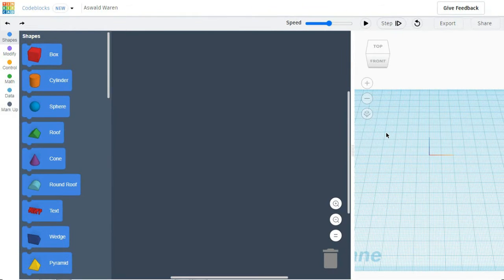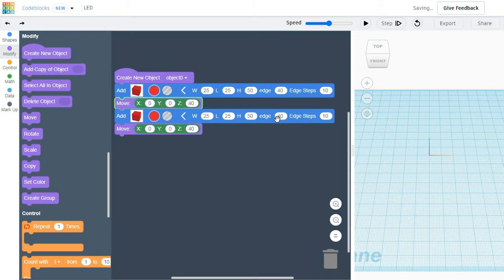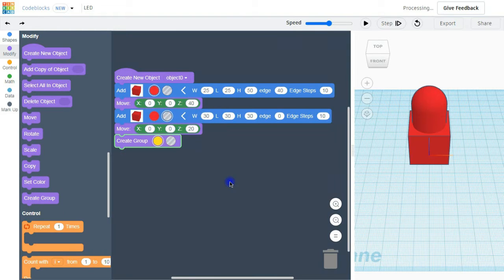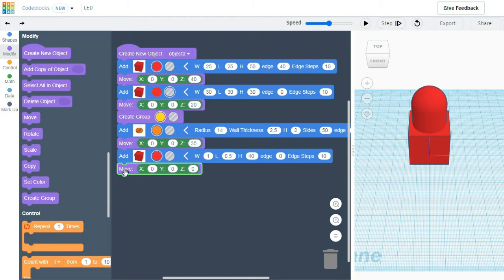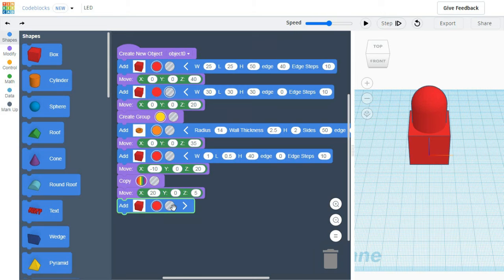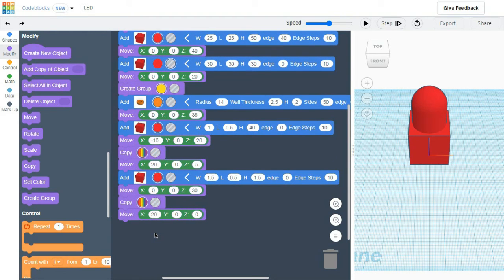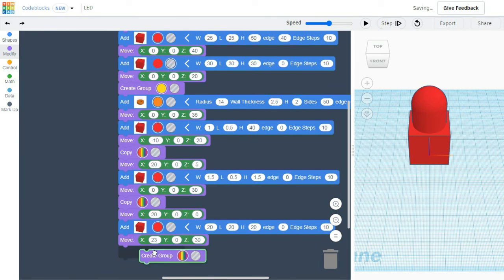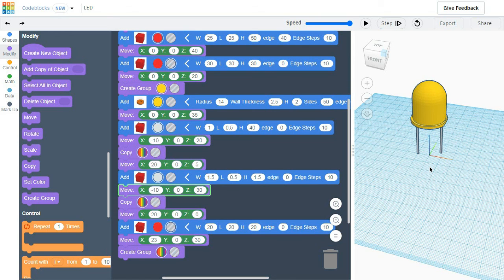Create a 3D "LED BULB" inTinkerCAD CodeBlocks | DIY_Projects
In this Video we are making 3D LED BULB in our TinkerCAD Environment

For making this we are using:
1. Box, and Torus from shapes.
2. Move, Rotate, Create Group from Modify.
3. 1 Create object
4. Use a box hole to indicate the negative terminal of the LED in the casing

Thank You AutoDesk for this Environment.